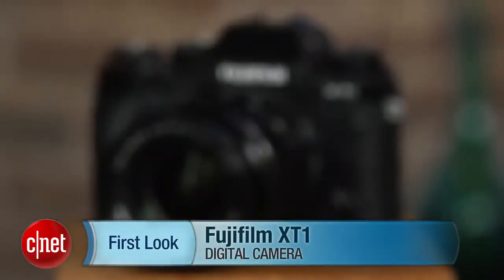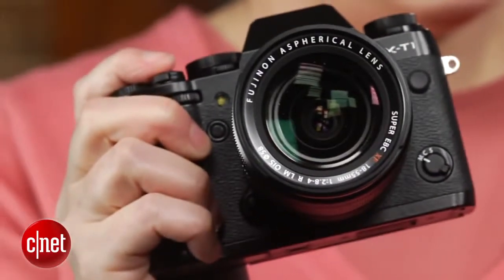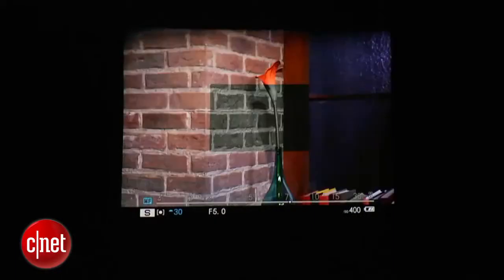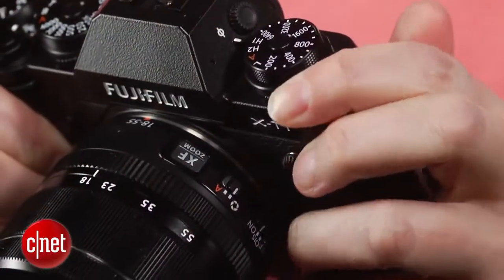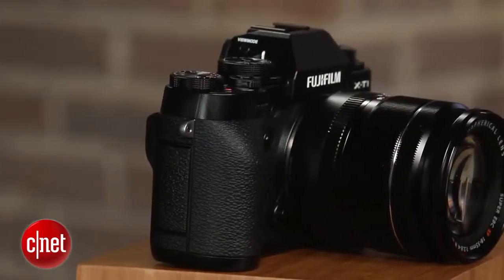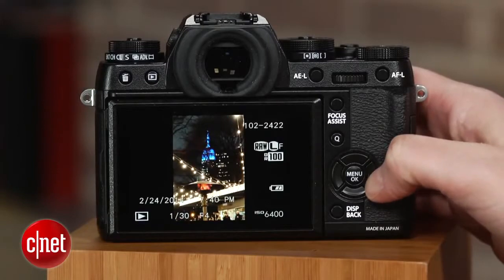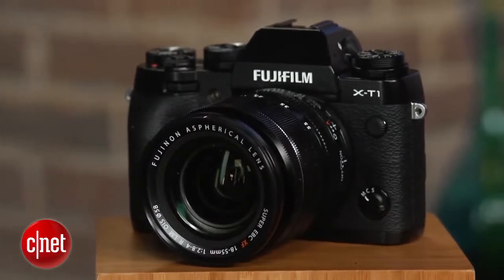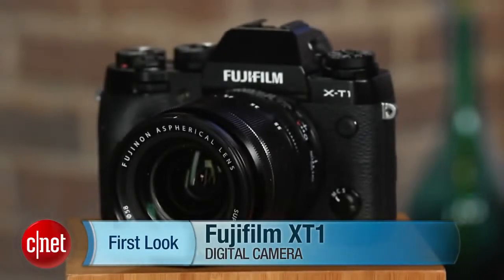Fujifilm X T1 impresses